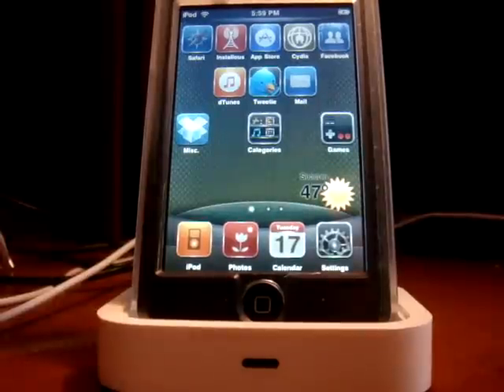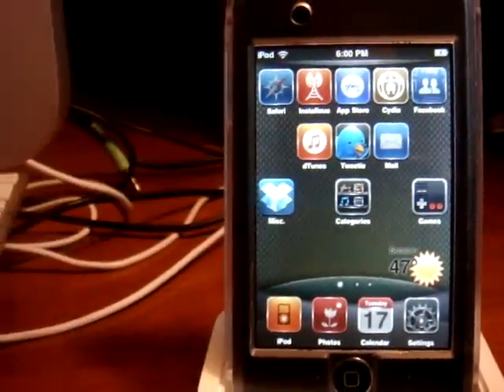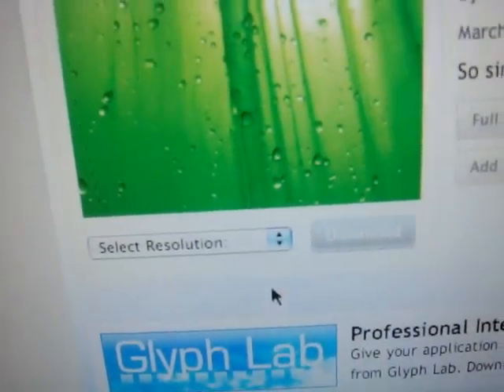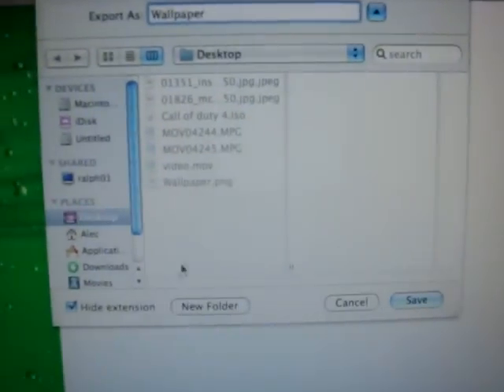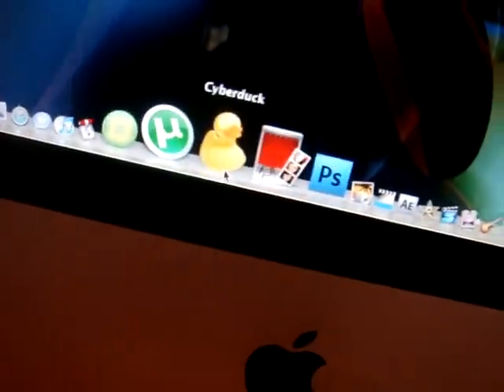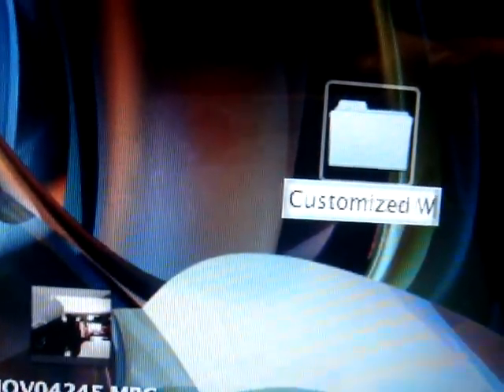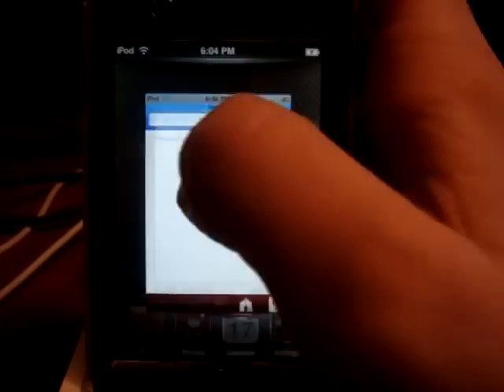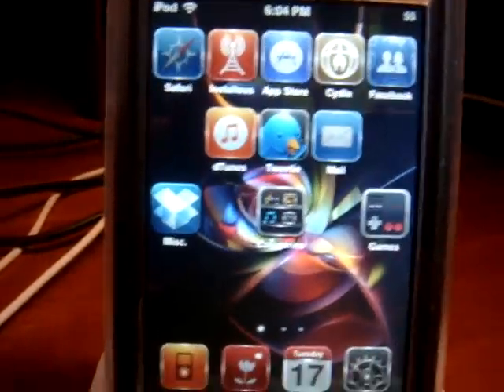How To Change Wallpaper - Ipod Touch / Iphone Tutorial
Yes, This is for Mac and Windows.

Anyway, Just a cool video for my Ipod Touch / Iphone Viewers

Hows the quality?